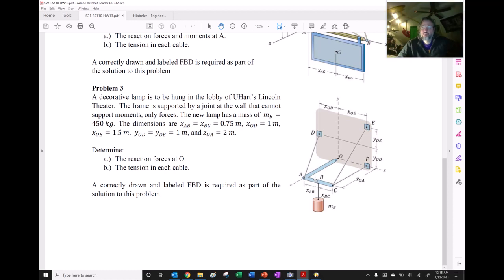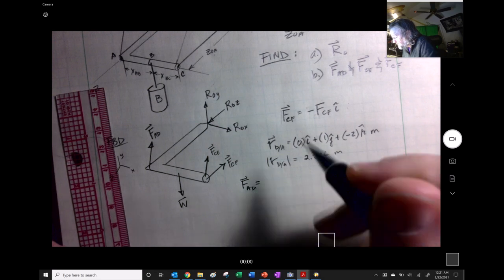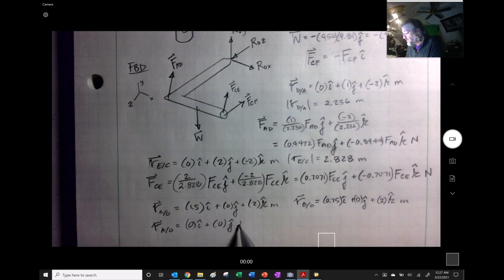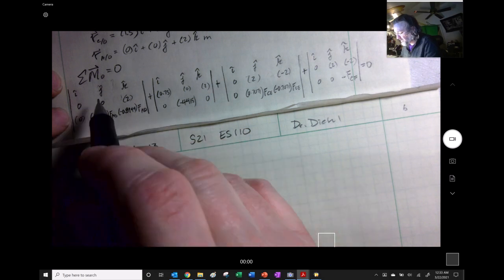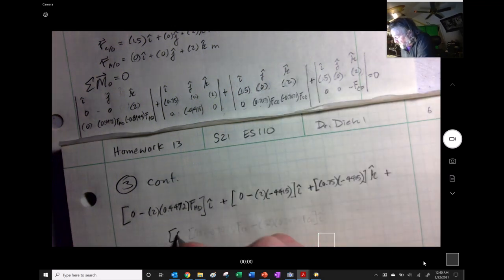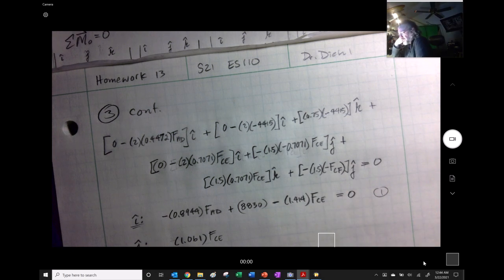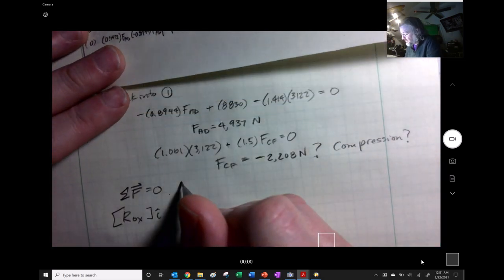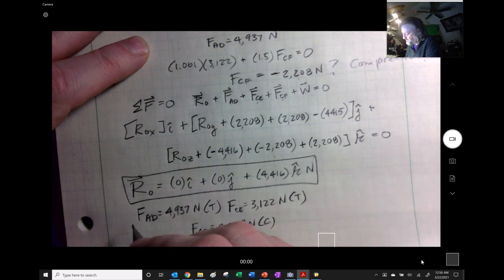Statics Homework 13 Problem 3 Solution (S21 ES110)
Equilibrium of Rigid Bodies:  Equilibrium in Three Dimensions